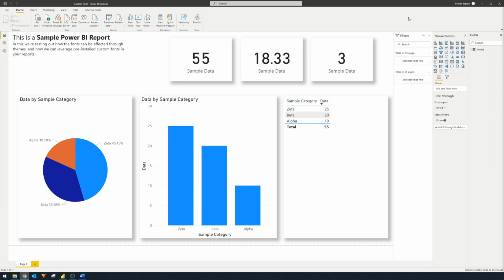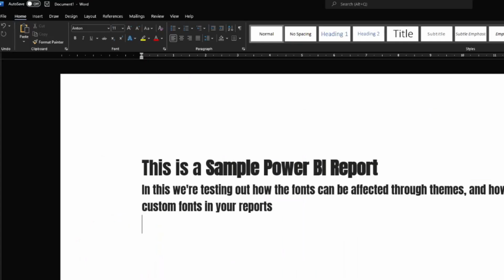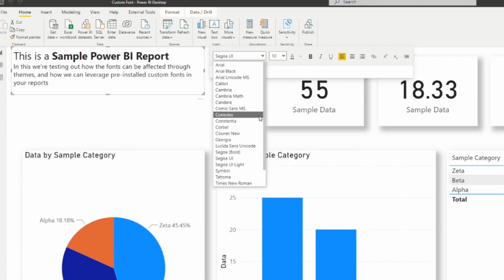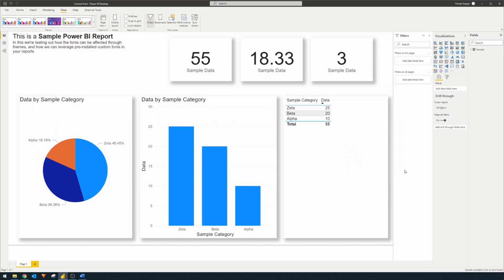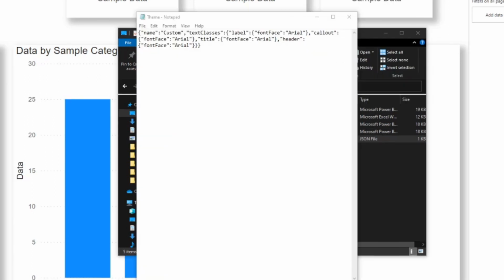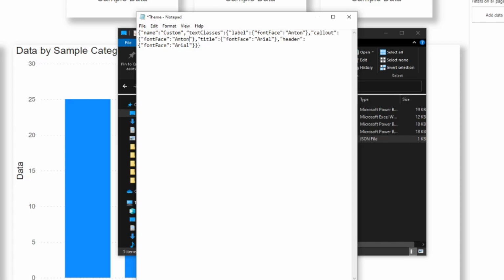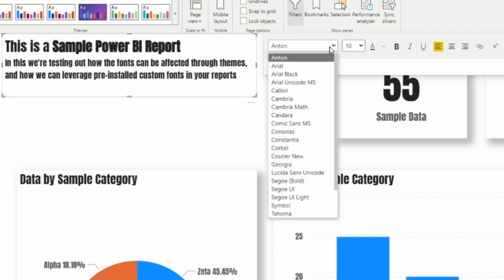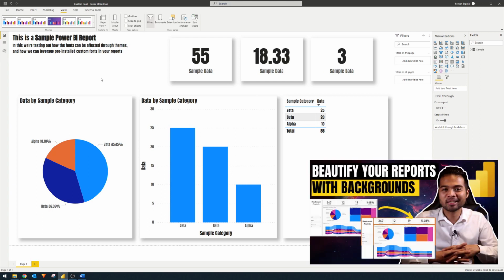How to use CUSTOM FONTS in your Power BI Reports // Beginners Guide to Power BI in 2022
In this video were going to go through how you can use custom fonts in your Power BI Reports using themes.